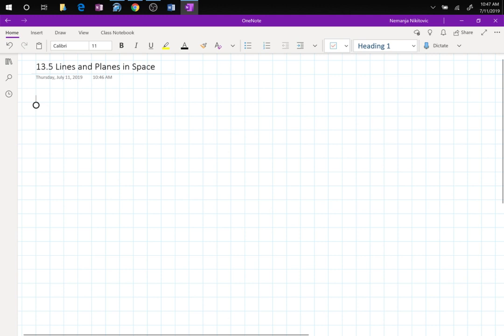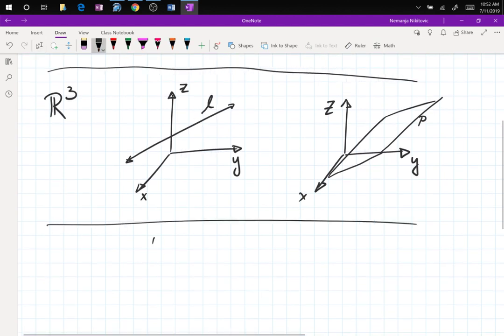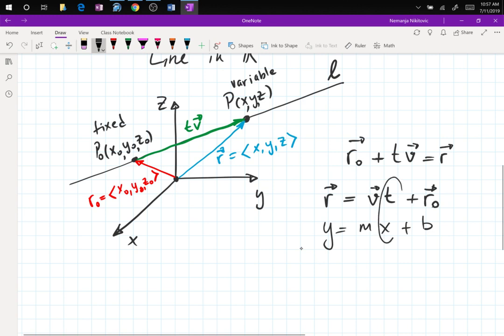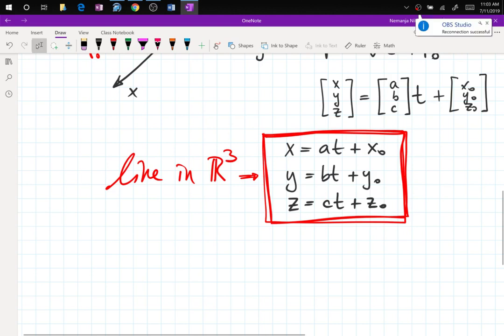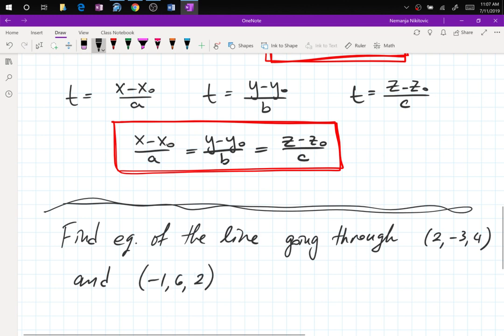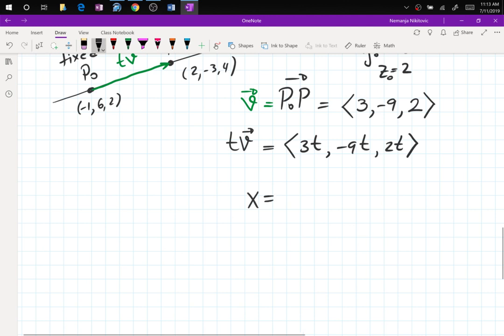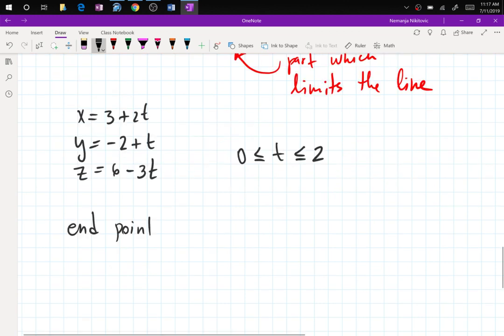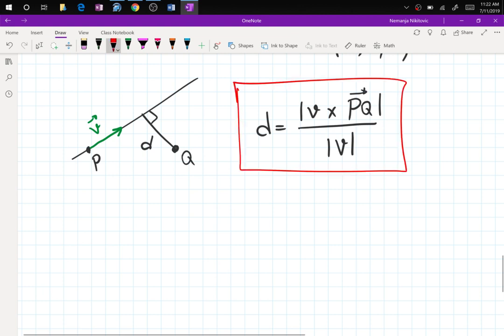Nemanja Nikitovic Live Stream (Calculus3 13.5 Lines and Planes in Space)